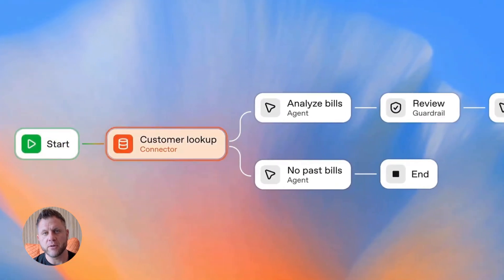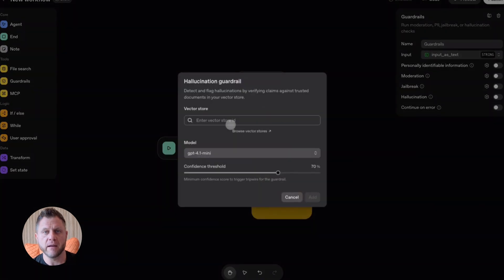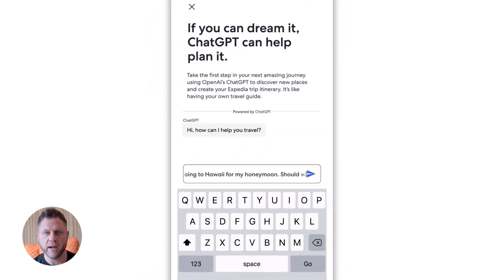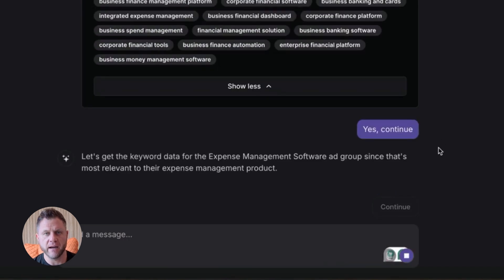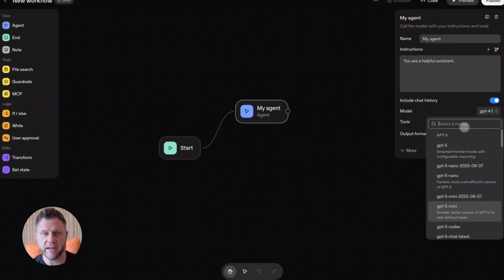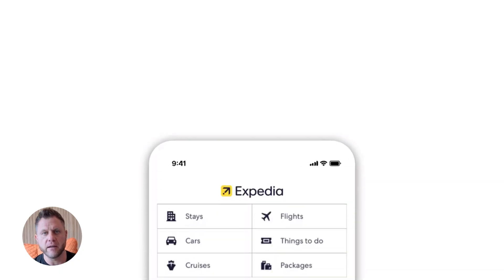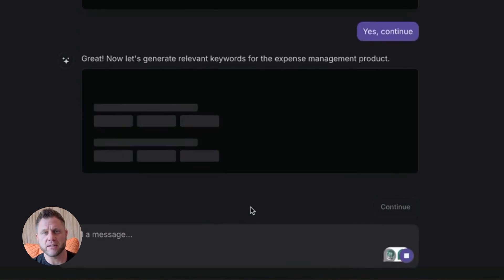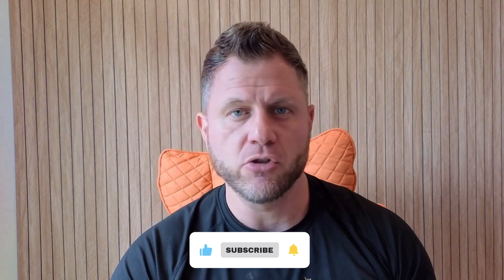OpenAI Just Killed Every “No-Code” Tool 🤯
OpenAI just changed the game. ⚡

They dropped something called Agent Builder, and it’s the easiest way ever to build AI agents — no coding required. 😳

You literally drag and drop nodes on a screen, connect them, and boom… you’ve got an AI that can plan trips, manage emails, or do research for you.

I’ve been testing it all week, and trust me — this is the biggest productivity unlock of 2025.

💥 Here’s What’s Inside Agent Builder:
🧩 Visual Canvas — Build multi-step workflows by dragging boxes, no code needed.
⚙️ Connector Registry — Instantly connect Gmail, Slack, Calendar, Flight APIs, and more.
🧠 Smart Nodes — Parse inputs, summarize data, send emails, and call APIs automatically.
💬 ChatKit Integration — Drop a pre-built chat UI right into your website or app.
🧪 Eval + Trace Tools — Test, monitor, and debug every step of your agent’s process.

This thing isn’t a concept — it’s live, and it works.
You can literally build an AI assistant that:
📅 Plans a trip.
📧 Replies to clients.
📊 Summarizes research.
💻 Writes content.
All with a few clicks.

🔥 Live Demo in This Video:
I’ll build a travel planning agent step-by-step that:
✈️ Finds flights under a budget
🏨 Picks hotels
🗓️ Builds a day-by-day itinerary
📤 Sends it to your calendar automatically

All done visually — no Python, no API chaos, no debugging headaches.

💡 Real Use Cases You Can Build:
💬 Customer Support Agents — Handle 70% of tickets automatically.
📧 Email Assistants — Manage your inbox, summarize threads, draft replies.
🧠 Research Agents — Search, summarize, and cite sources automatically.
📈 Sales Bots — Qualify leads, schedule demos, follow up.
✍️ Content Agents — Generate outlines, scripts, and blog drafts in minutes.